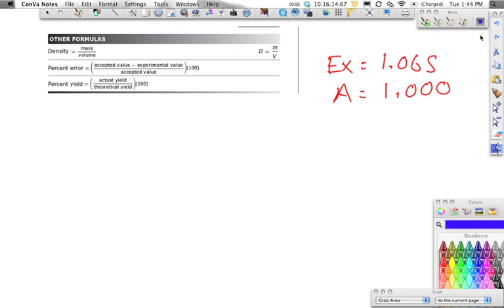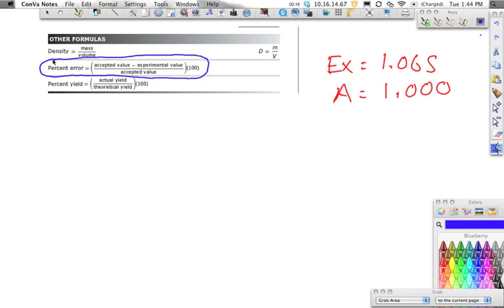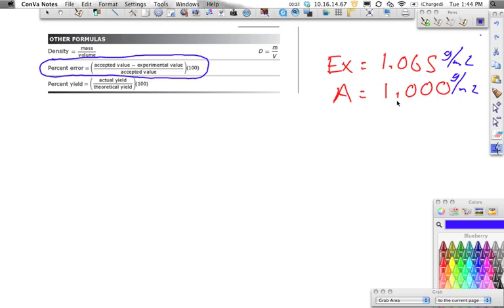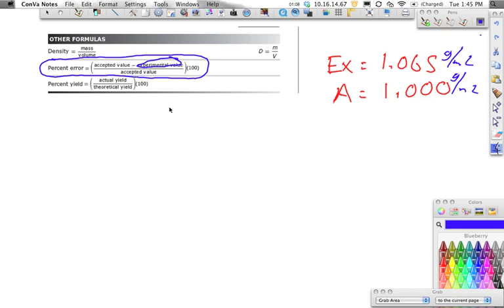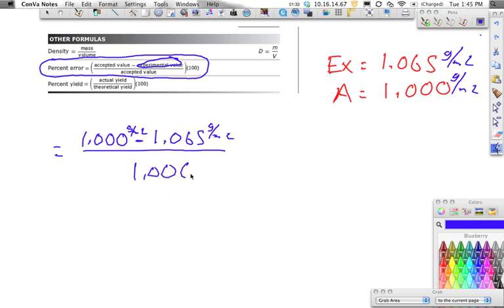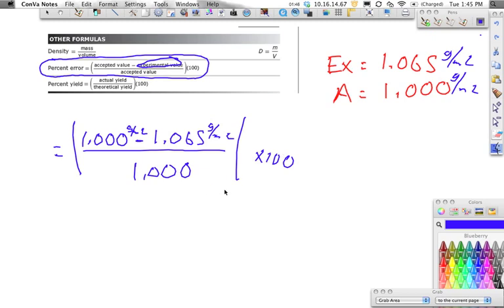LM Unit 1-2 Review- Percent Error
In this video, we are using it in a Learning Module. It is meant to be used as a short quick review before answering questions.